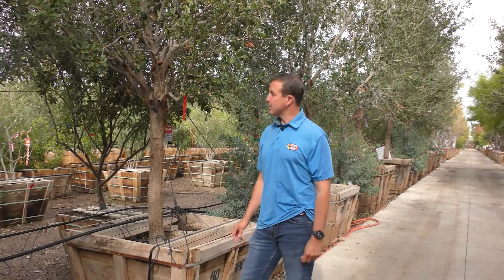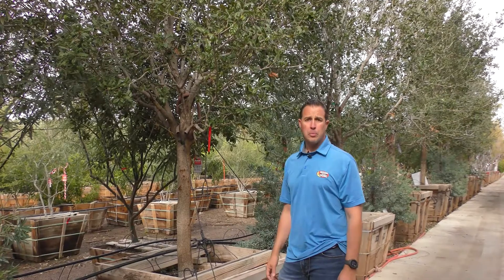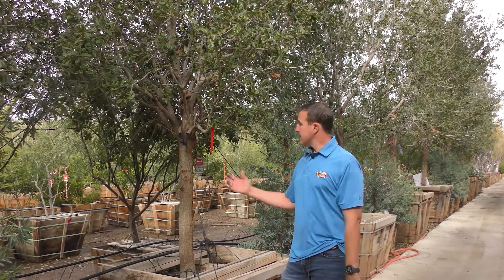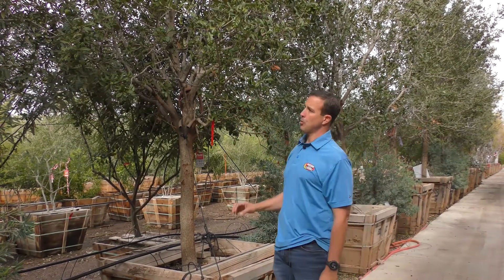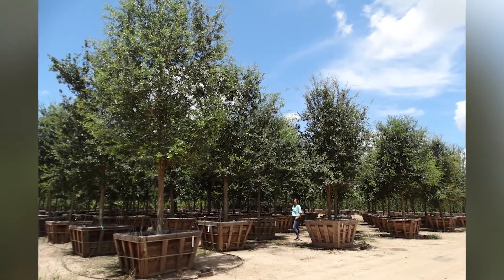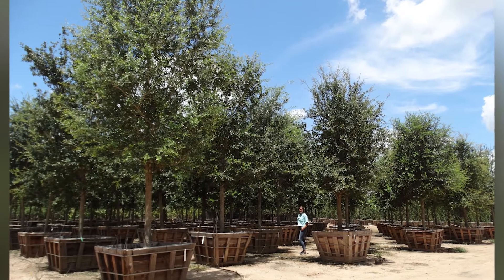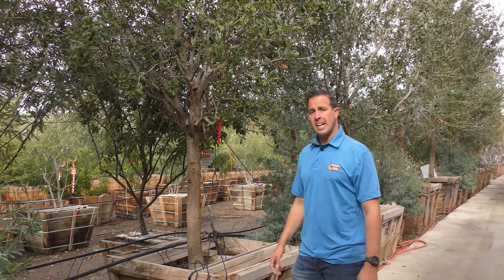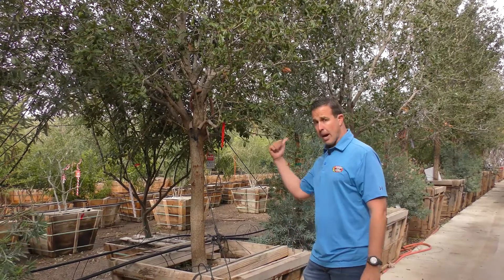Trees of Winter: Southern Live Oak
Live Oak
Quercus virginiana
Southern Live Oak, Quercus virginiana, is the ""mighty oak of the South"" that looks right at home planted in Southwestern landscapes. It is native to the coastal plains of the southeastern U.S and grows at a moderate rate. It is a large evergreen shade tree noted for its beauty and extreme drought tolerance. In fact, the Southern Live Oak was the lone survivor during the recent great Texas drought! Once established it will require low water, just let nature do the rest. This beauty will thrive in your landscape with full sun and little to no special care required.

Families are sure to love this Southern Live Oak tree. Create lasting memories around this long lifespan oak. It's dense, gray/green foliage and large spreading crown provides an ideal shady spot for a picnic on your lawn. Carve your initials into the impressive trunk or host a backyard get together and hang a piñata on the durable tree limbs. If you are looking for a climbing tree, a mature specimen is just begging to be climbed.

People are not the only living things that love a mature specimen. This habitat tree attracts a variety of small wildlife. A great provider, acorns fall in autumn and serve as a food source for many animals. Feel free to install owl boxes, hang bird feeders and enjoy the bird watching spectacle.

This is the best oak for lawn planting. Homeowners that plant a Southern Live Oak tree in their landscape will be able to appreciate the many benefits of this majestic beauty for generations upon generations. Feel free to speak with our nursery pro and ask us about placement ideas.

Moon Valley Nurseries offers top quality landscaping trees that are sure to be a focal point wherever you have it planted. You buy it and we can deliver and plant it!